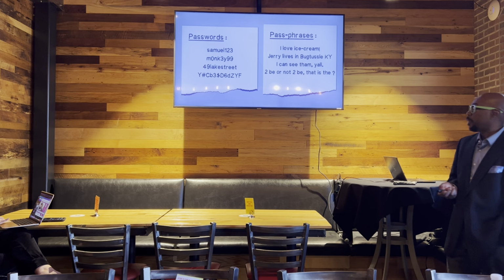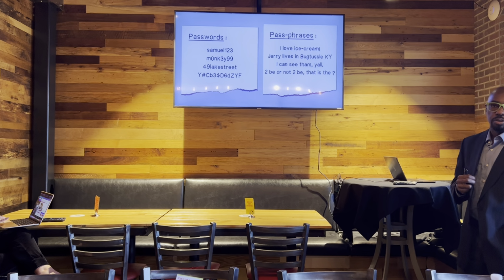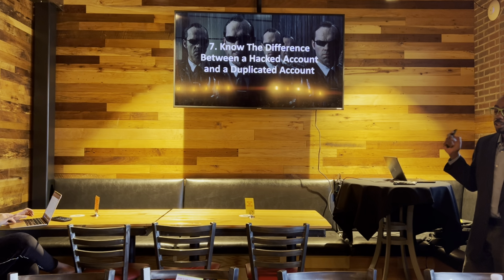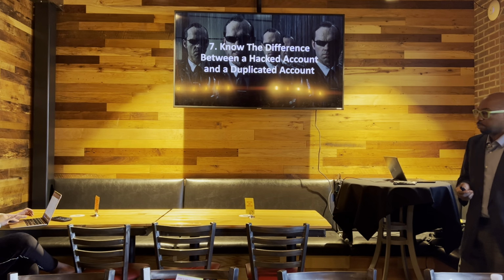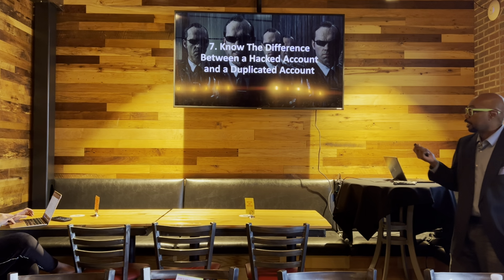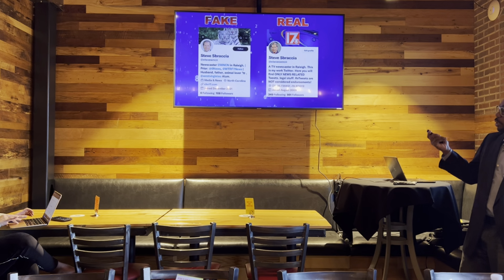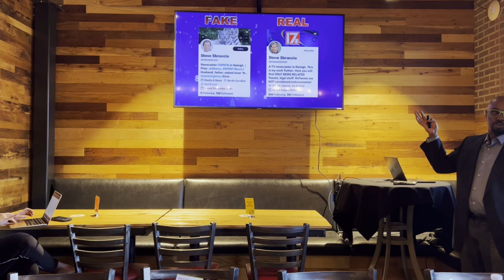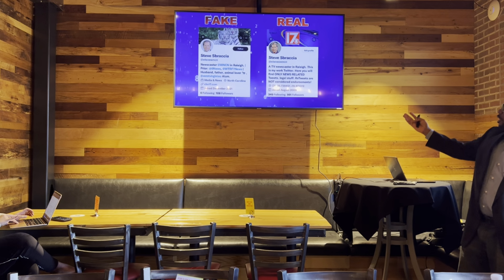National Cyber Security Speaker | Protect Your Social Media Accounts and Websites from Hackers